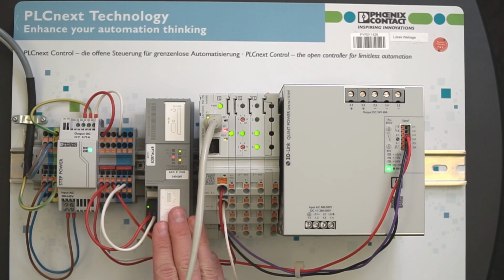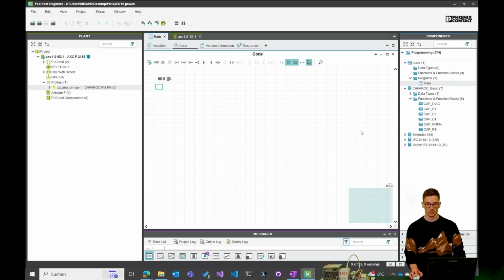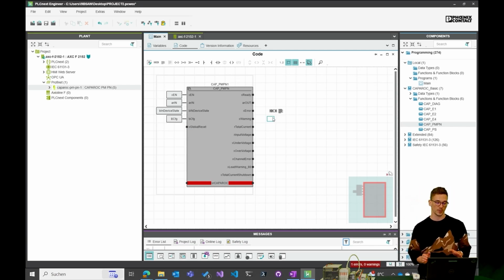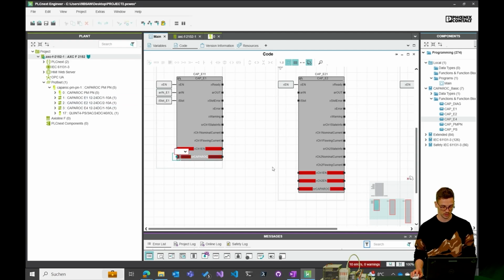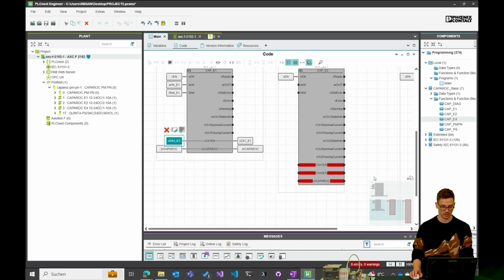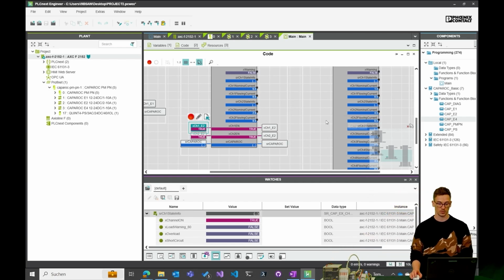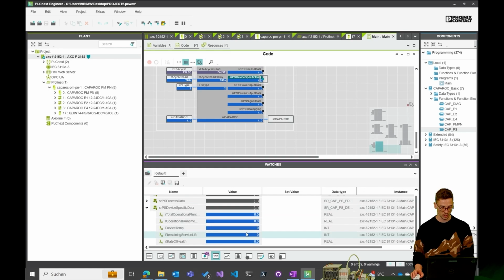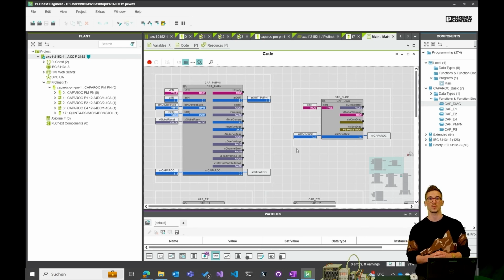SRPS - Getting started with FBs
►A walk through the instantiation process of all function blocks for a quick startup of the Smart Reliable Power Supply solution.

Start - 03:50 Profinet setup
03:50 - 04:35 Library integration
04:35 - 12:30 CAP_PMPN
12:30 - 23:00 CAP_E1/E2/E4
23:00 - 28:53 CAP_PS
28:53 - End CAP_DIAG